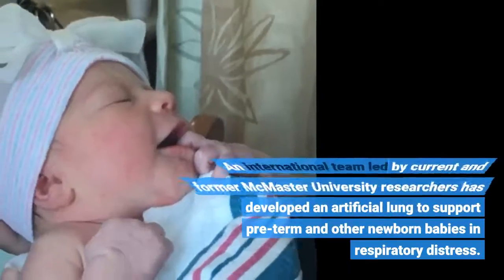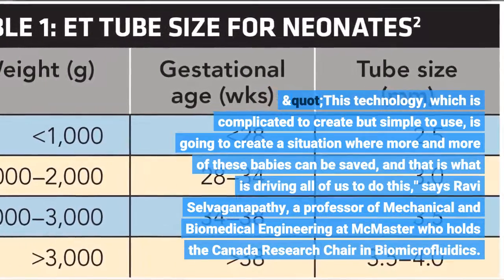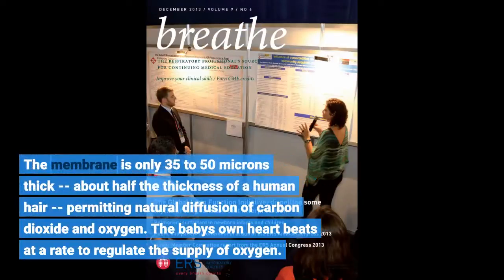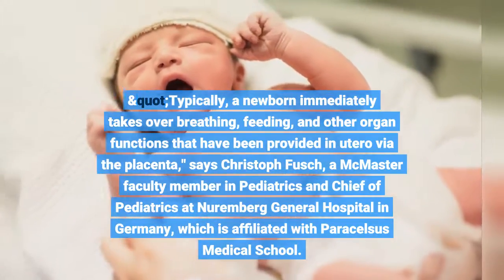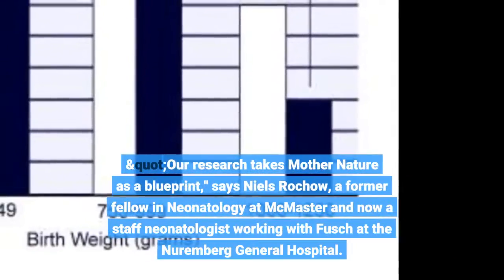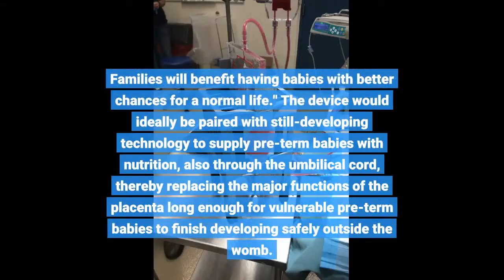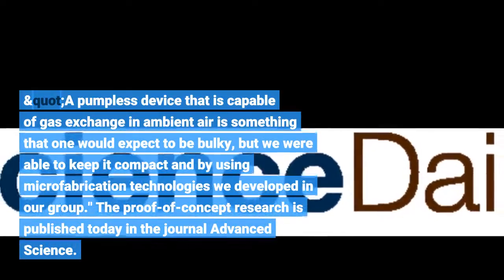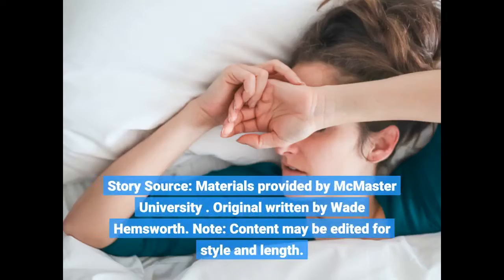Artificial lung supports pre-term babies in distress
Artificial lung supports pre-term babies in distress - Information for all latest updates Science and Technology

An international team led by current and former McMaster University researchers has developed an artificial lung to support pre-term and other newborn babies in respiratory distress. The group has proven the concept using a live piglet, a major step along the route toward approval for use in humans, where the portable device could save many lives and prevent catastrophic damage by taking up some of the placenta's role in oxygenating the blood until babies are able to breathe independently.
"This technology, which is complicated to create but simple to use, is going to create a situation where more and more of these babies can be saved, and that is what is driving all of us to do this," says Ravi Selvaganapathy, a professor of Mechanical and Biomedical Engineering at McMaster who holds the Canada Research Chair in Biomicrofluidics.
The device, designed to be connected to a newborn's umbilical cord, uses the existing power of the heart to drive blood through channels of a fine membrane whose structure resembles the lining of the lungs, allowing the release of carbon dioxide and the uptake of oxygen while protecting the blood from outside infection.
The membrane is only 35 to 50 microns thick -- about half the thickness of a human hair -- permitting natural diffusion of carbon dioxide and oxygen. The baby's own heart beats at a rate to regulate the supply of oxygen.
Independent breathing is a particular obstacle to the survival of pre-term babies, since the lungs are not fully formed in many pre-term infants, placing them in respiratory distress from the moment they are born because they cannot take up enough oxygen on their own. "Typically, a newborn immediately takes over breathing, feeding, and other organ functions that have been provided in utero via the placenta," says Christoph Fusch, a McMaster faculty member in Pediatrics and Chief of Pediatrics at Nuremberg General Hospital in Germany, which is affiliated with Paracelsus Medical School.
"When this transition is disturbed due to disease or immaturity, our device will enable neonatal caregivers to mimic the intrauterine supply. It will improve survival, reduce brain damage and improve long-term health in pre-term and term newborns with life-threatening postnatal lung failure."
Though the design of the artificial lung is complex, the device itself operates without external power and is simple to deploy -- compared to existing technology which is much riskier and far more expensive -- making it a promising contender for use in developing countries, where the risk of death among pre-term babies is greatest.
"Our research takes Mother Nature as a blueprint," says Niels Rochow, a former fellow in Neonatology at McMaster and now a staff neonatologist working with Fusch at the Nuremberg General Hospital. "The artificial placenta will allow gentle and efficient care in newborn babies with life-threatening postnatal lung failure. Families will benefit having babies with better chances for a normal life."
The device would ideally be paired with still-developing technology to supply pre-term babies with nutrition, also through the umbilical cord, thereby replacing the major functions of the placenta long enough for vulnerable pre-term babies to finish developing safely outside the womb.
"Developing this device seemed like an impossible mission in so many ways," says Mohammadhossein Dabaghi, who earned his PhD in Biomedical Engineering at McMaster and is now a post-doctoral fellow in the university's Department of Medicine. "A pumpless device that is capable of gas exchange in ambient air is something that one would expect to be bulky, but we were able to keep it compact and by using microfabrication technologies we developed in our group."
The proof-of-concept research is published today in the journal Advanced Science. The nine-person research team showed that the device worked in a live newborn piglet, restoring its reduced blood-oxygen levels to normal. Piglets are close in weight to human babies and are very similar physiologically.
Subject to...